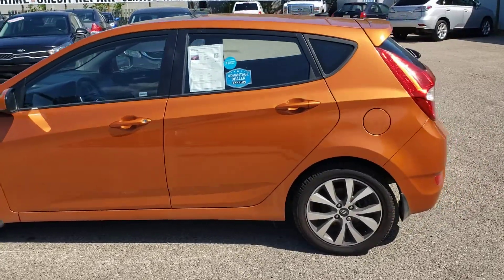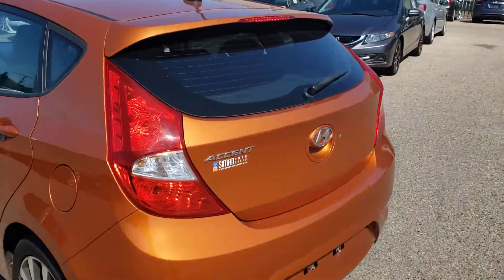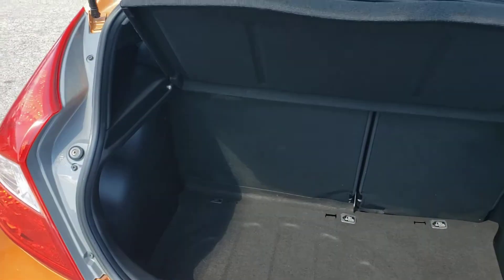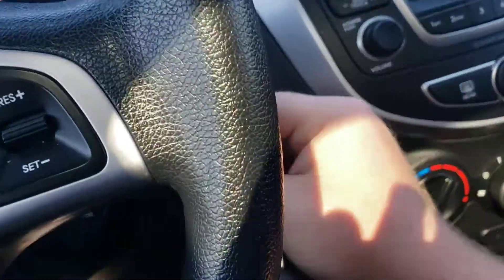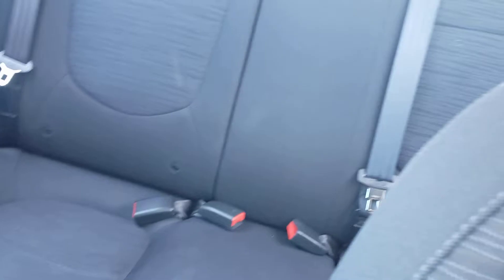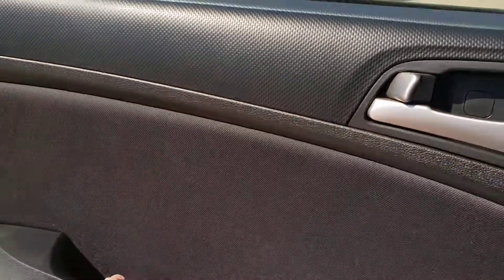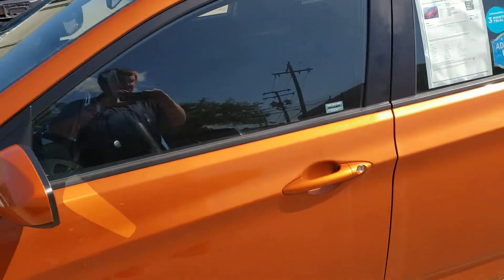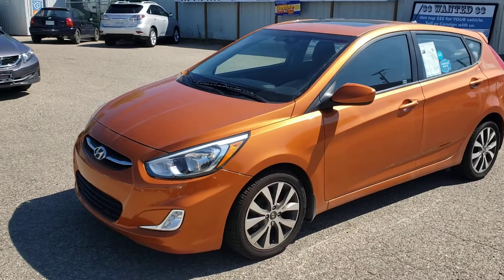2015 Hyundai Accent